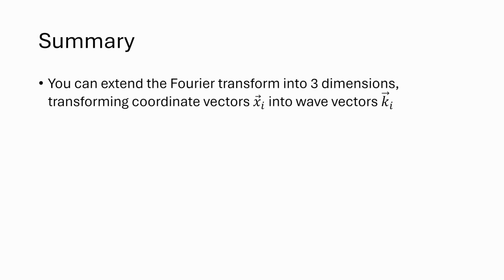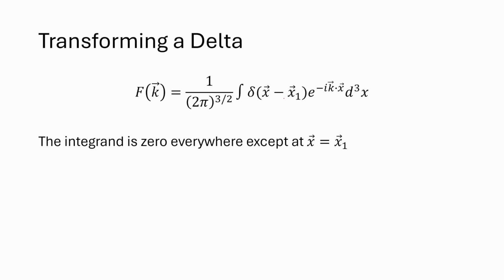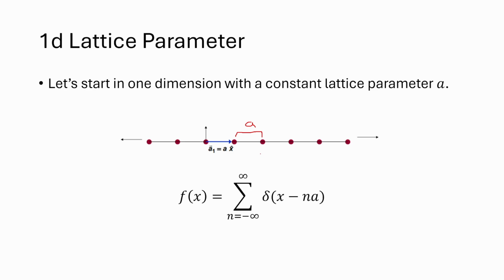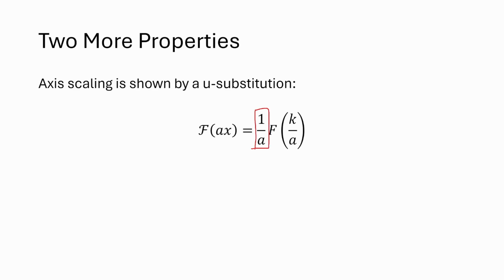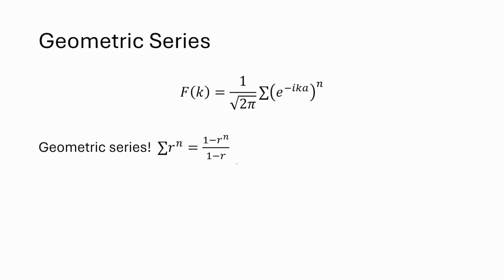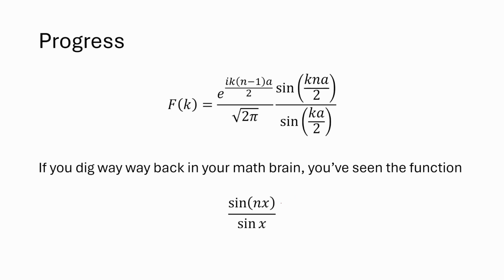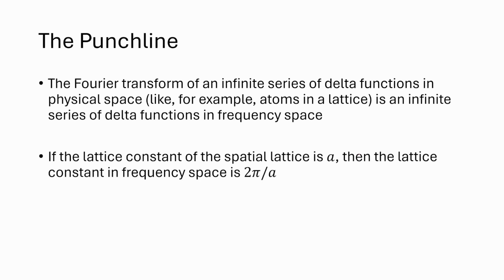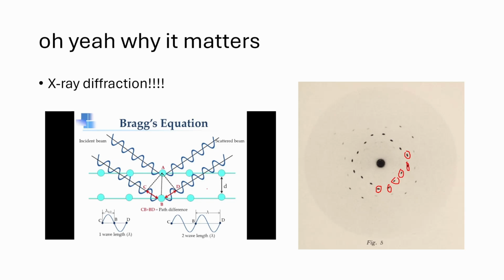Day 26 - Lattice Transforms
The last video in this series!  We look at how Fourier transforms apply to atomic lattices to get a peek at the meaning of reciprocal space.